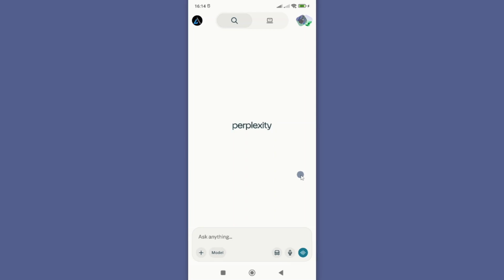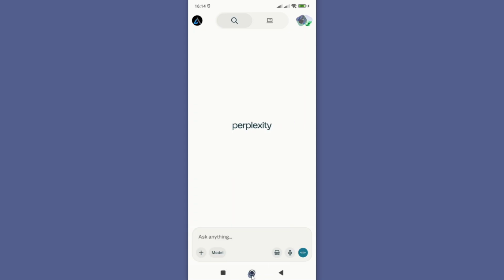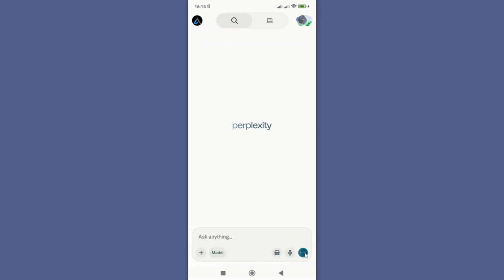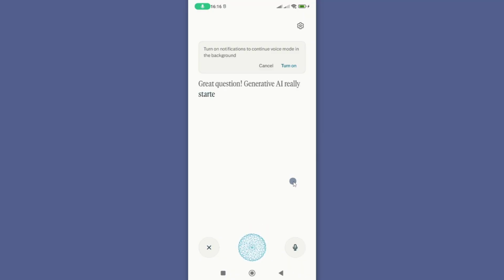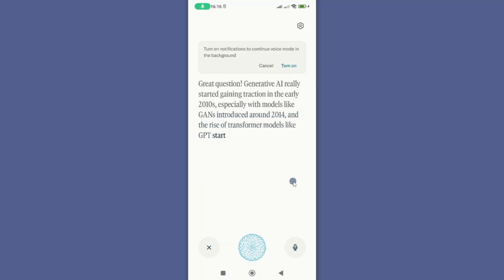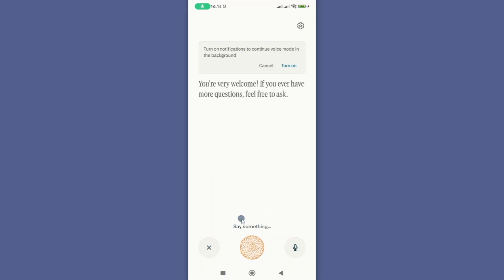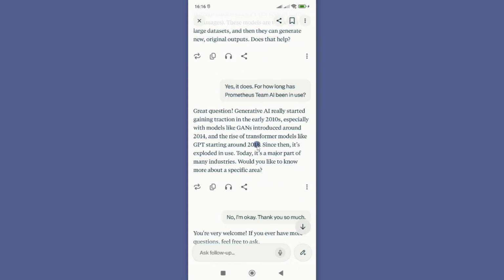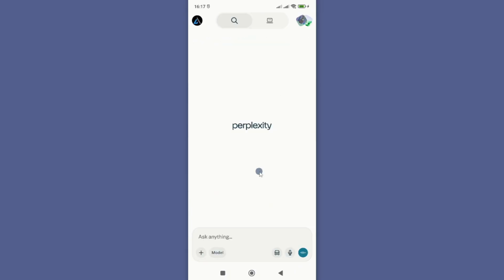How To Use Perplexity AI App Voice Recognition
In this video, you’ll learn how to use the voice recognition feature in the Perplexity AI app on your smartphone. This feature lets you speak your questions instead of typing, making searches faster, easier, and more hands-free.

📌 What you’ll learn:

How to access voice input in the Perplexity AI app
How to ask questions using voice commands
Tips for clearer and more accurate responses
How to improve your overall AI search experience

Follow this simple step-by-step guide to start using voice recognition and get instant answers from Perplexity AI with ease.